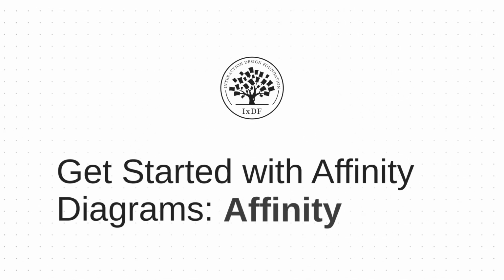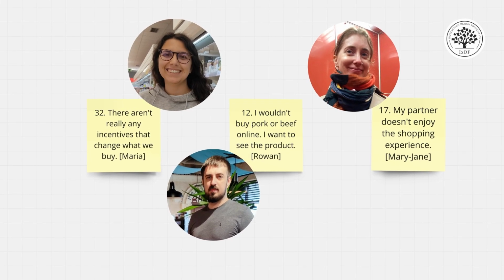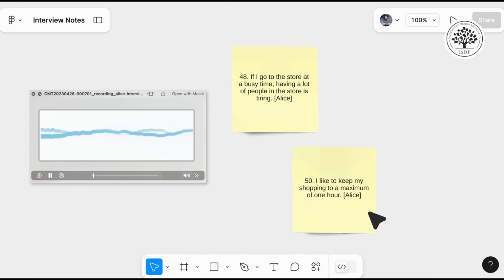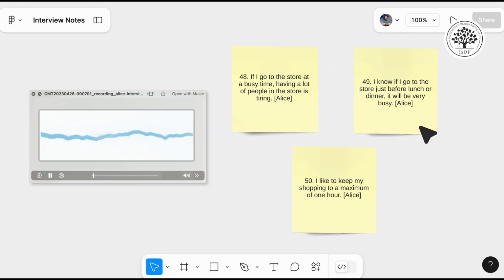How Do You Turn Interviews Into Actionable Insights?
Turn interviews into actionable insights with a clear, repeatable synthesis workflow. In this video, I show how to use affinity diagramming (aka affinity mapping) to capture the voice of the customer, convert raw user interviews and transcriptions into first-person “affinity nodes,” and validate each quote with participants so nothing gets lost in translation. You’ll see a simple process for cleaning notes, spotting themes, and clustering observations into priorities your UX team can act on. I also cover when to synthesize in the field vs. from recordings, how to keep sessions under 60–90 minutes to avoid fatigue, and lightweight ways to run remote workshops that still produce strong customer insights. By the end, you’ll know exactly how to move from messy qualitative data to decisions—faster. Perfect for UX researchers, designers, and product managers who want practical research synthesis, fewer mistakes, and a reliable path from interviews to impact.

🔗 Join IxDF to take the “Personas and User Research: Design Products and Services People Need and Want” online course. Make a concrete step forward in your career path today: